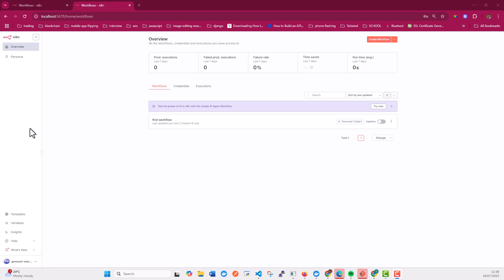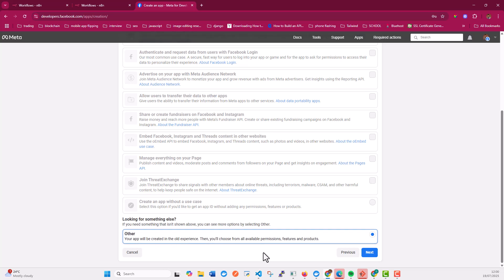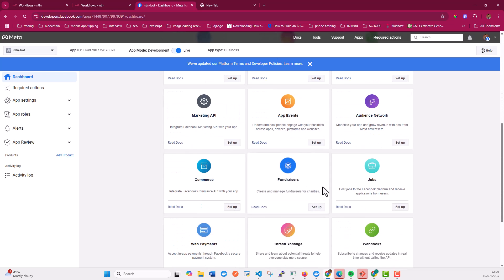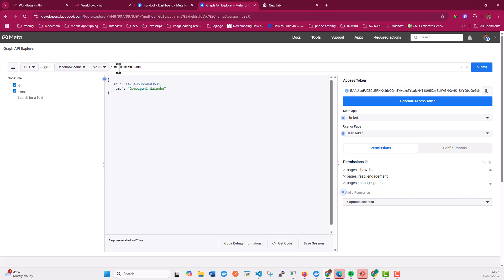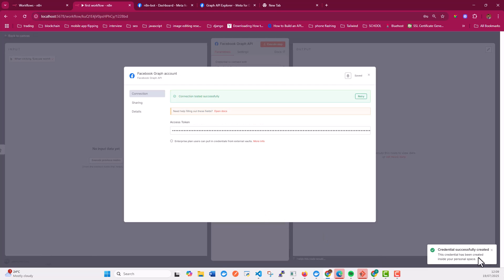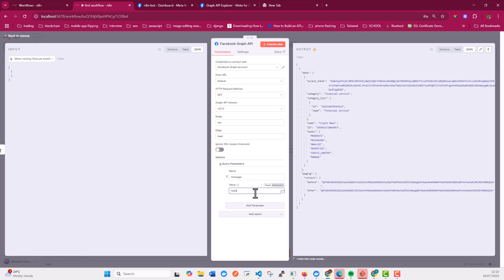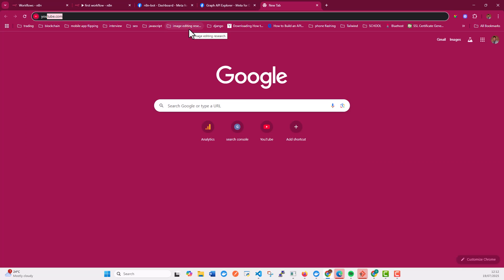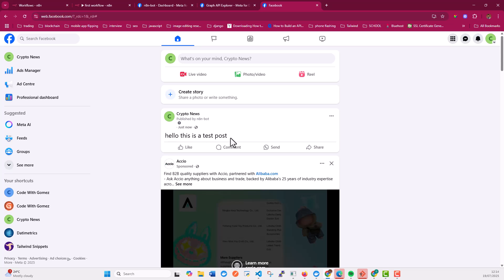Connect Facebook Graph API to n8n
Learn how to easily connect the Facebook Graph API to n8n for automation and data workflows. Step-by-step setup tutorial for seamless integration.